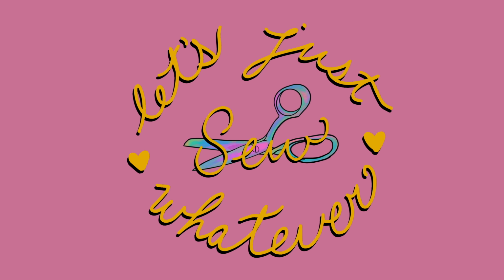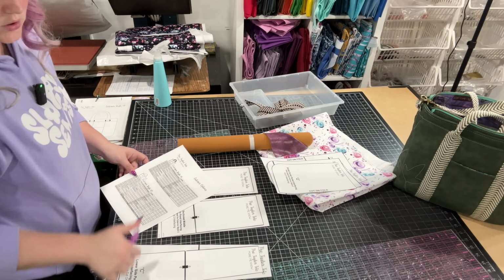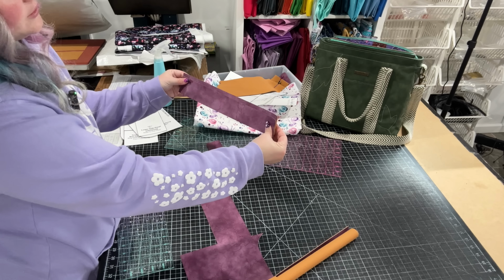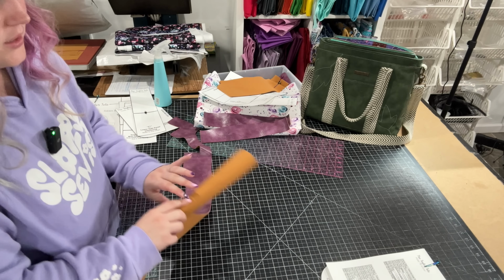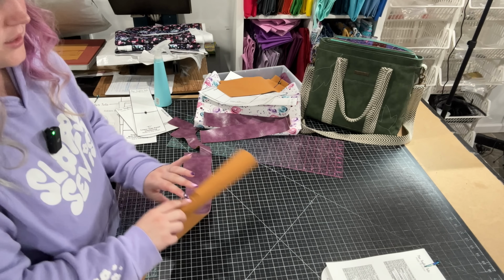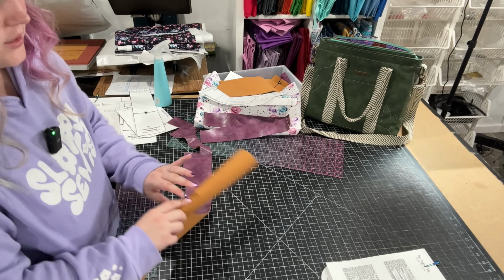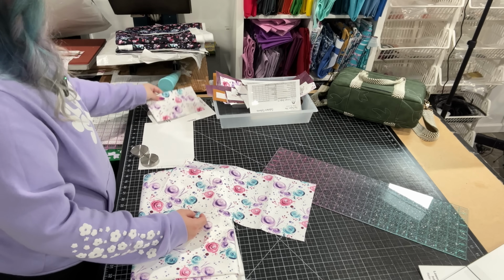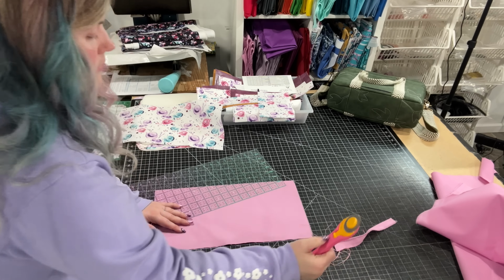Cutting The Taylor Tote Exterior Style 2